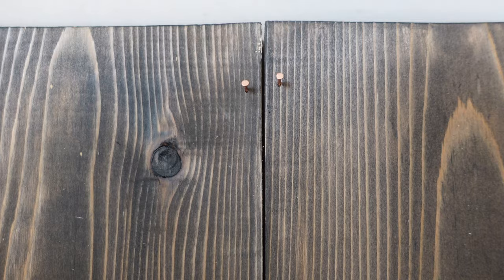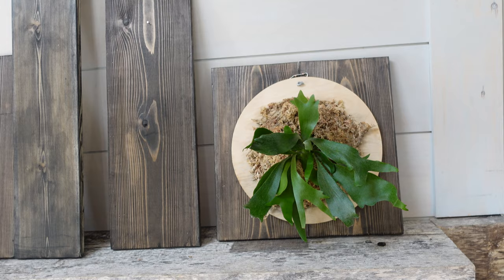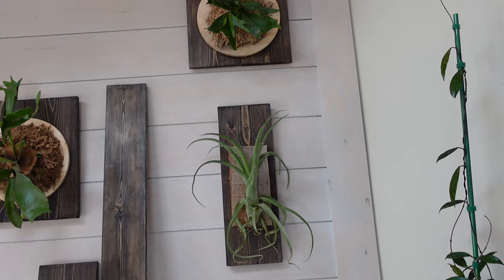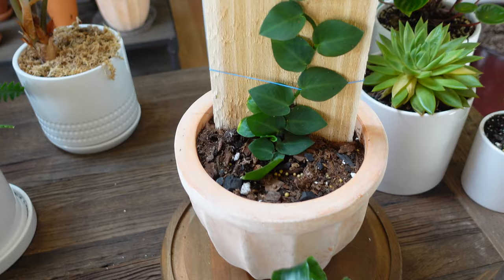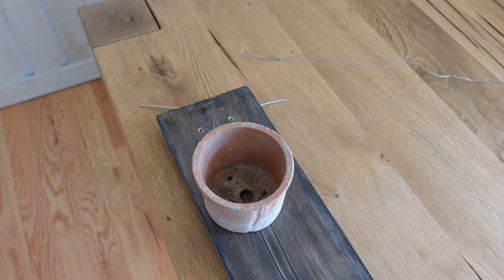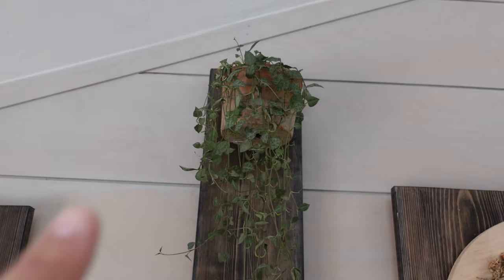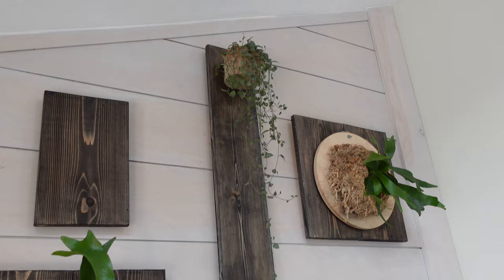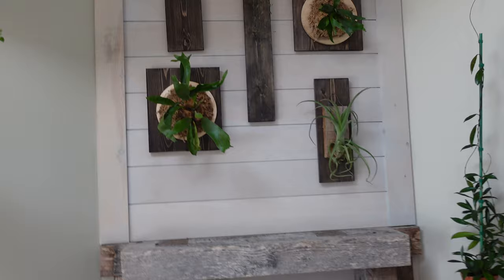Plant Styling 101: Creating A Feature Wall Using Plaque Mounted Plants! PlantStyling (VLOG 007-2)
VLOG 007 (Part II):
he ultimate houseplant styling video and before & after transformation!! Tyler completes his houseplant feature wall above his fire place using epiphytes, trailing plants and air plant. In this plant styling and how-to video, watch the design process unfurl from start to finish. Ultimately, Tyler creates a beautiful array of plant mounted plaques using his staghorn ferns, string of spades and other houseplants.